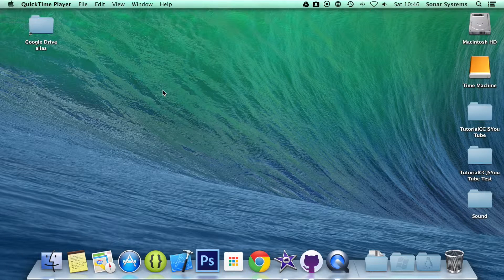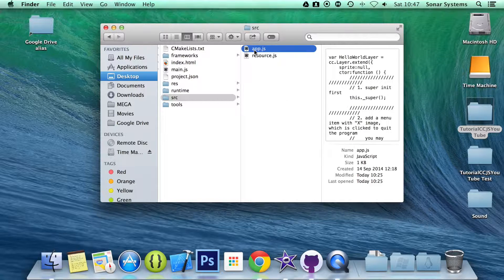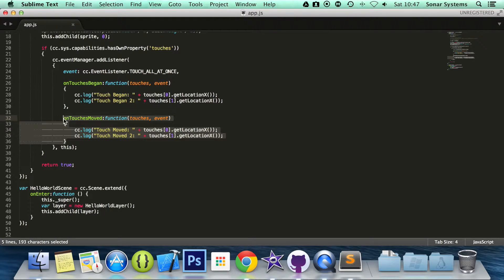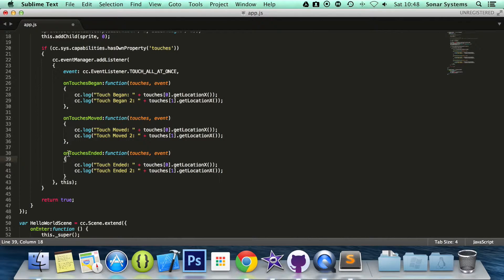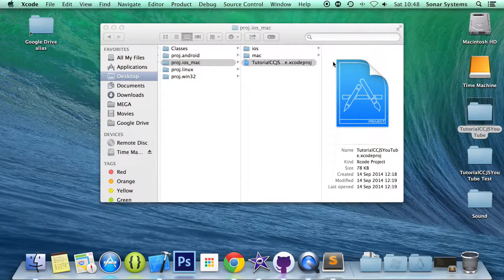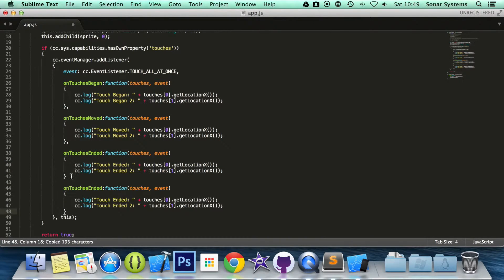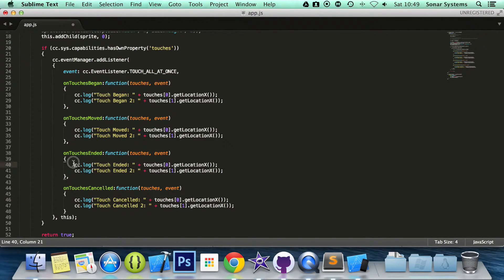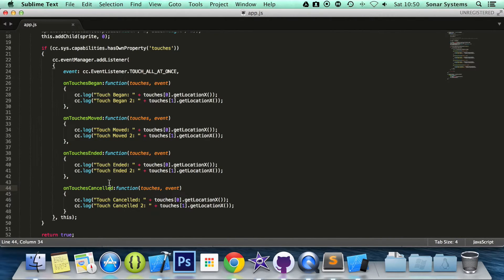Cocos2d-JS v3 Tutorial 44 - Multi Touch Ended